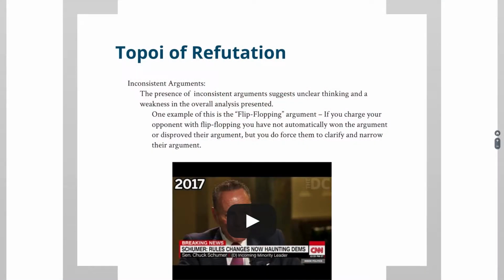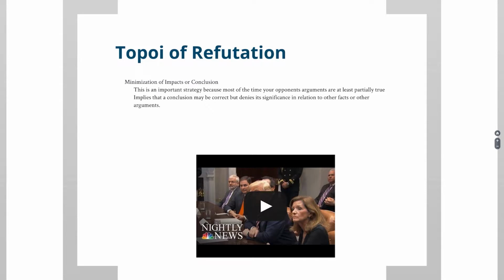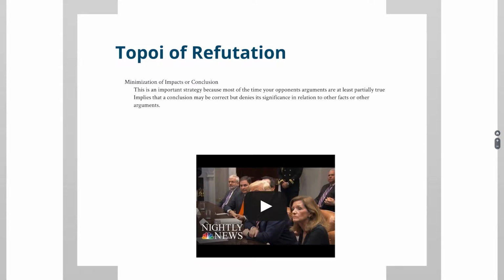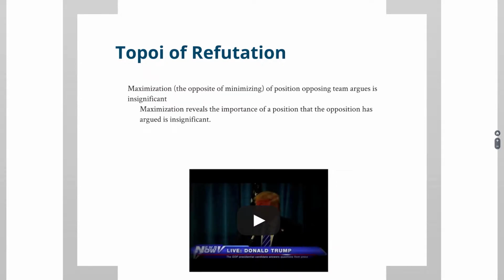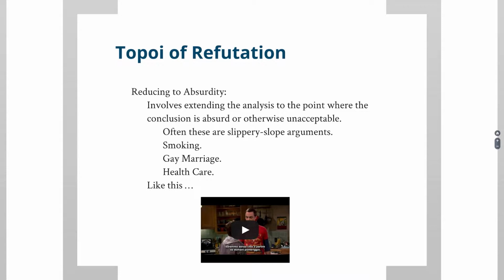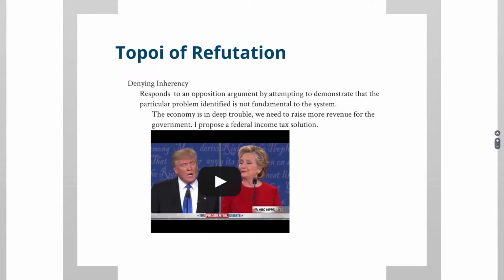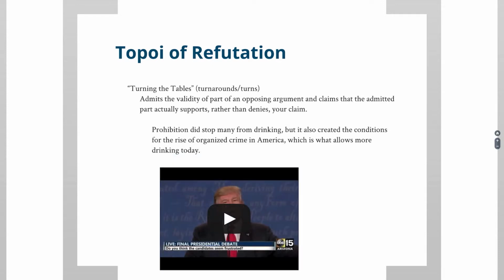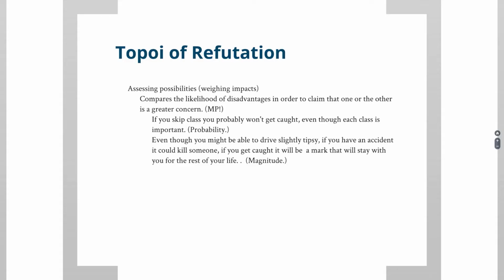COMM 2140 Intro to Debate